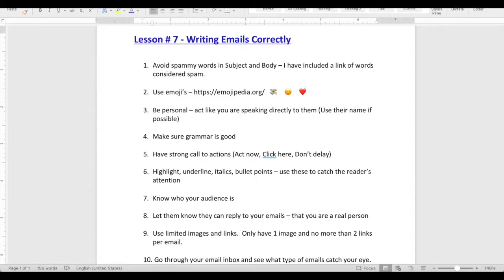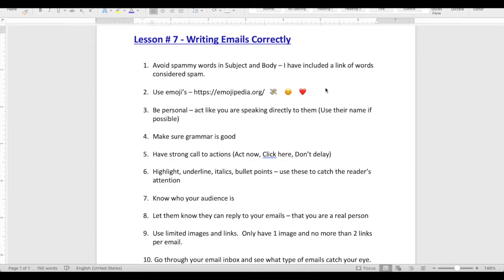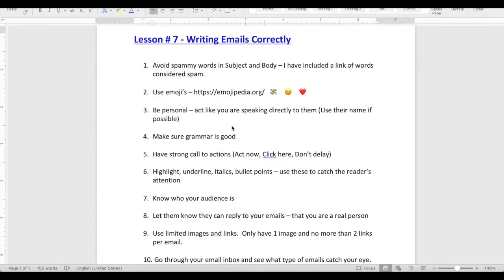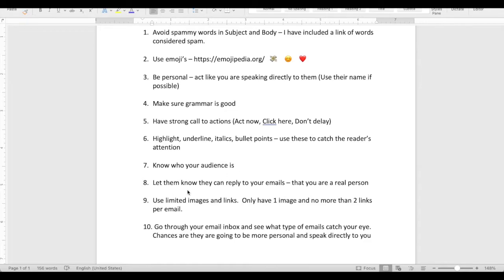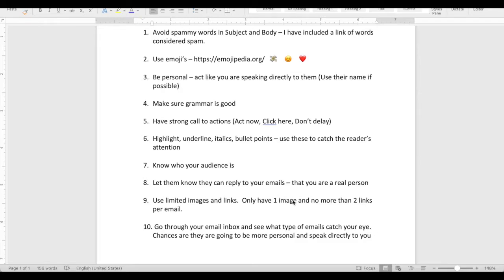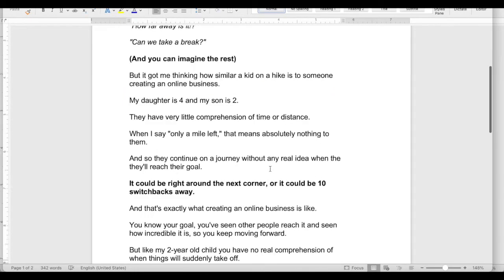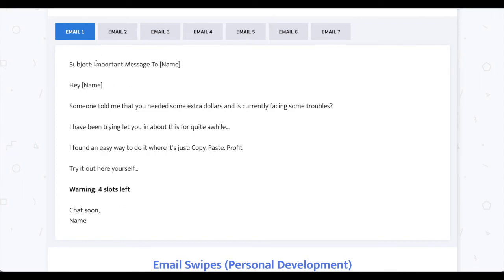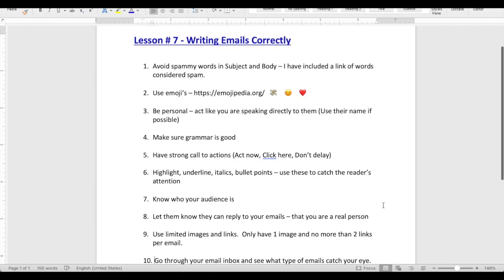Email Marketing Training Series (10 Part Series) Lesson 7 - Writing Emails Correctly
This is my Email Marketing Training Series.  It is a 10 part series that will teach you all about email marketing.  This is lesson 7.  Enjoy.